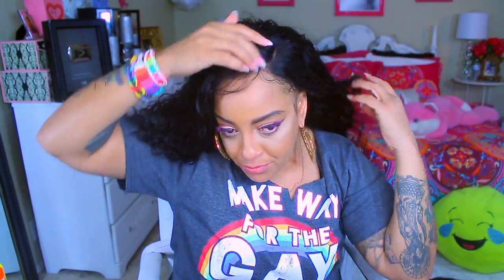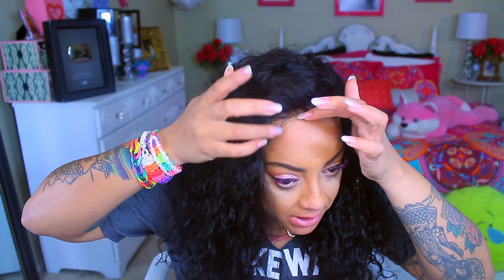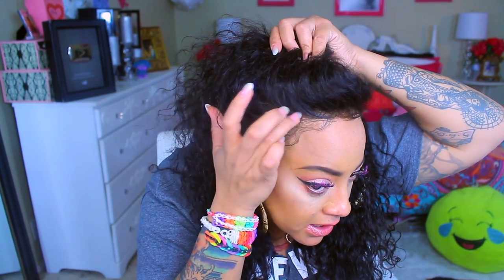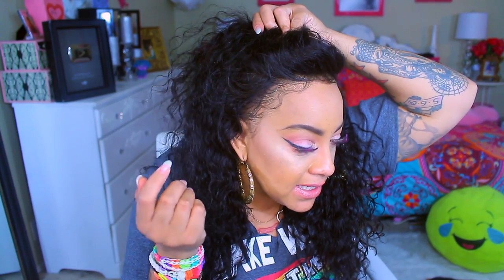NO LEAVE OUT 360 LACE WIG INSTALL USING GORILLA SNOT GEL NATURAL LOOK omgherhai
Our big Summer Sale will starts from June 5th today - June 20th . the coupons of sale will be added into the description info below :

♥♥♥♥♥♥♥♥♥♥ HAIR INFORMATION ♥♥♥♥♥♥♥♥♥♥

Enjoy Omgherhair Summer Sale ( June 5th - June 20th ) :

$15 OFF on VIRGIN Hair , Use Code : SM15 ;

$10 OFF on Indian Hair , Use Code : SM10 ;

360 Frontal Wig Natural Curly 180% Density Brazilian Virgin Human Hair Pre-Plucked [NLW04]

Hair Type: Brazilian Virgin Hair
Hair line : Pre Plucked hairline
Hair length: 18 inch
Hair Density:150% Density
Hair Color: Natural Color
Hair Style: Natural curly
Wig Cap: 360 Wig cap  ( Lace around, front 4in lace ,back 2 in lace & wefts at crown)

SOME OF MY FAVORITE SITES